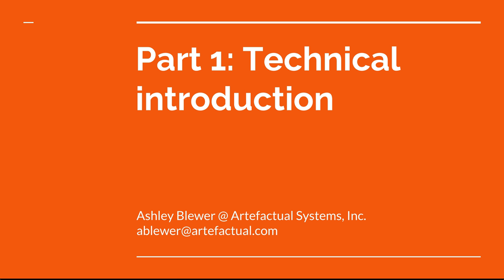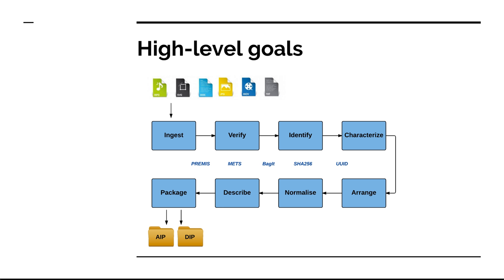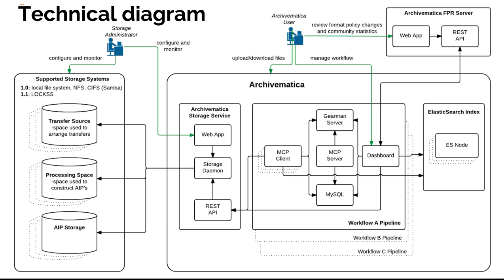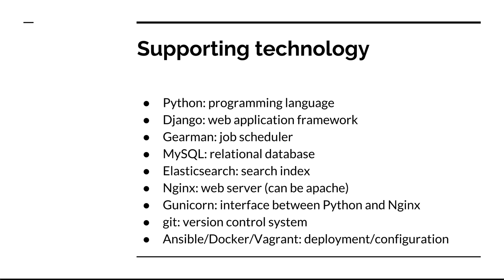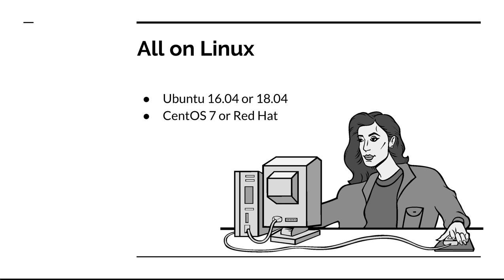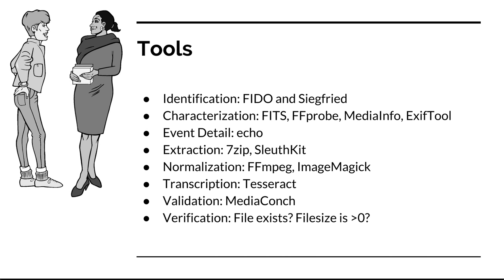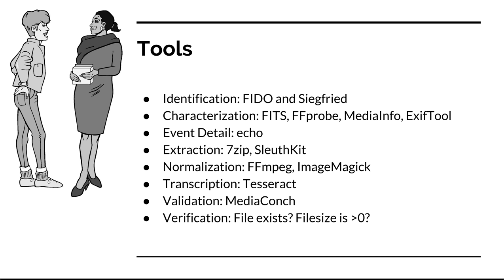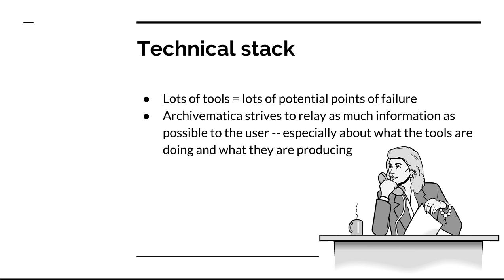Archivematica Technical Training: Diagnostics Guide (Part 1)